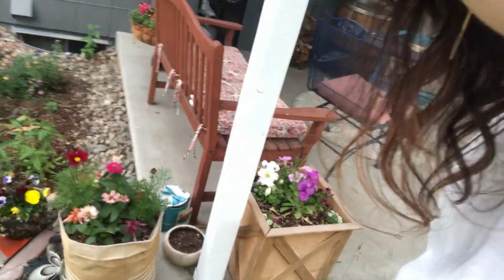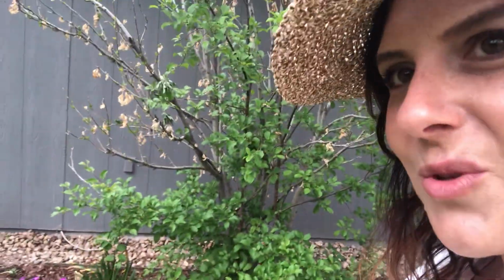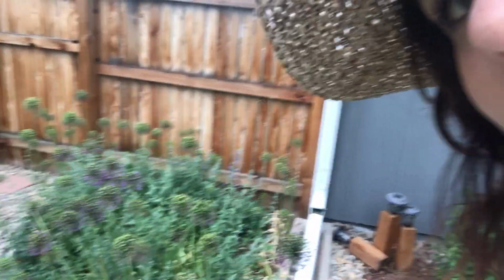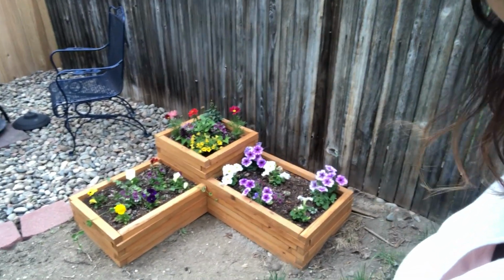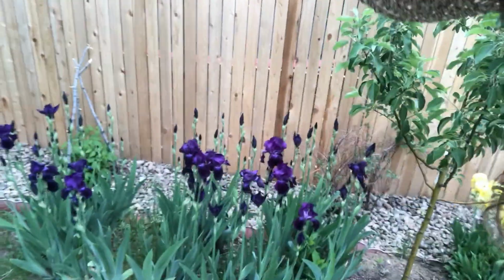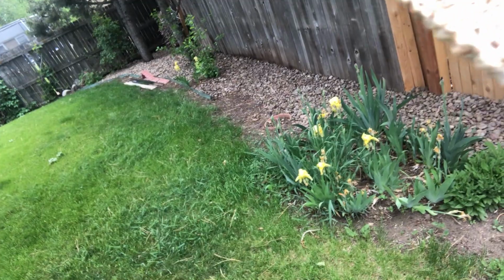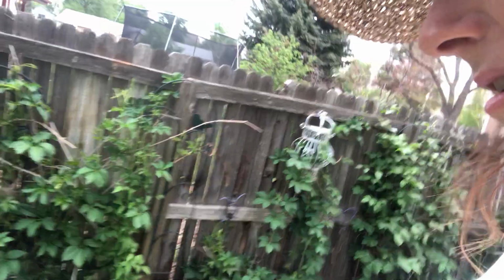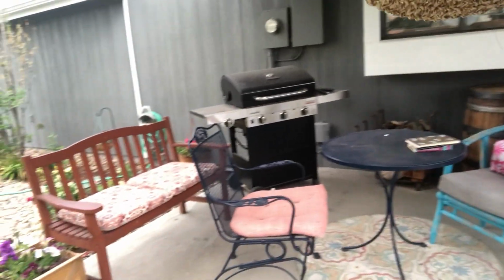My Secret Garden (Jenny Shawhan)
Would you like a peek inside my life? I thought I'd give you a little tour around my backyard so you can see all the beauty I've been enjoying. My grandma (Mamaw Shawhan) used to have flowers everywhere - african violets lining the bay window in the kitchen, big beautiful roses and peonies by the deck (they smelled sooo good), and flower beds all along the side of the house. She had blackberry bushes and a vegetable garden in the backyard too.
She’d make blackberry cobbler and the best butternut squash I've ever tasted.

It was heaven. No worries there, just go and be. Free to be me and be curious, and feel the wind in my hair as I rode my bike up and down the neighborhood of dead end streets. I would take my red suitcase that read "Going to Grandma's House" on the front of it and off I went. I was ready. My family says I never cried or got homesick. In fact, I don't really ever remember wanting to go back home;)

I think a big reason I love it here and want to create a home like it comes from the peace and ease I felt when I visited my grandparents. There was always homemade food, an upright piano, lots of peace and quite, a cottage style home, hardwood floors. We would play games, run through the sprinklers in the yard, laugh and eat ice cream. I’d listen to all their stories, ask questions, and feel completely cared for.

These past couple months spent in quarantine have been challenging, of course. But this time has also turned out to be one of the greatest gifts I could have ever received. And allowing myself to receive it is also a huge victory for me. With live performances being postponed or rescheduled, I’ve had more time and space to do a lot of things I kept saying I would like to do - like rest, cook, read, garden, walk, meditate, write, start a live stream, do my taxes… I’ve also been able to show up for my friends more, evaluate what I’m doing, and what I really want to do moving forward.

As a result, my perspective has started to pivot. I’m realizing everyday is more about showing up to do what I say I’m going to do, whether I feel “ready” or not. And to prioritize my own self discovery - what lights me up, what I can get into that will feel good, relaxing, exciting, or  fulfilling. What can I follow through with, and who can I help along the way that may also need permission to enjoy life more too, or do something they've always wanted to do.

Another confession…’The Secret Garden' was always one of my favorite books growing up. I think now I may understand the connection. The main character, Mary, finds herself in a new place at just the ripe moment, where she’s forced into nature and curiosity takes over.  She starts to play, learn and grow. She finds ease and support in her new relationships. She asks for “a bit of earth” to take care of and before she knows it, she is healthier and stronger than ever before. That becomes the healing magic and just what the doctor ordered.

So here I am, being here with what is happening right now and enjoying it. And waking up every day very grateful for it. I’m trusting my intuition more and seeing that things really are coming together, after what has felt like a very long, slow crawl. But Rome wasn't built overnight and I get to be proud of all I’ve done to get here. And celebrate! And have a big party…when the moment feels right;)

Ok! I may have given you a bit more than a garden tour! Thank you for reading and sharing in my experience. I'd love to hear what you are finding joy in right now and what brilliant revelations have been coming to you during this time. Even if you're sitting around eating cheese balls (yum), I bet there is something to share. Or even if you want to drop off a cheeseball here at the house, that would rock too. lol

Cheers!
Jenny